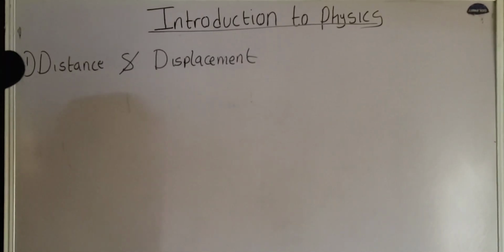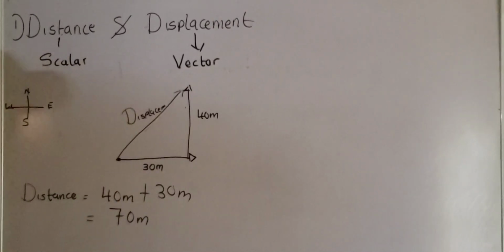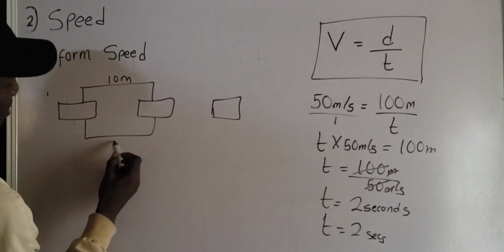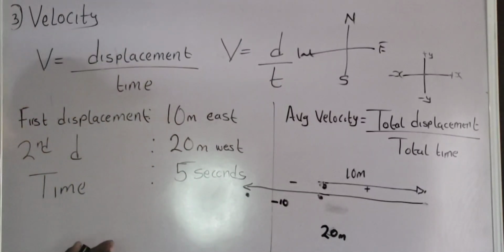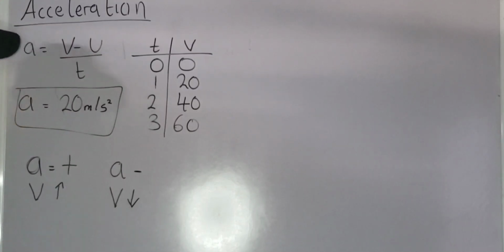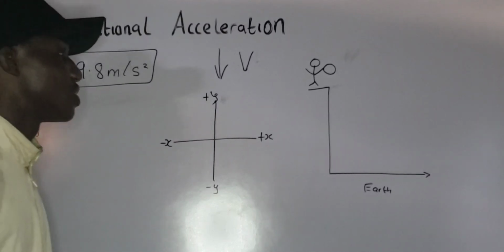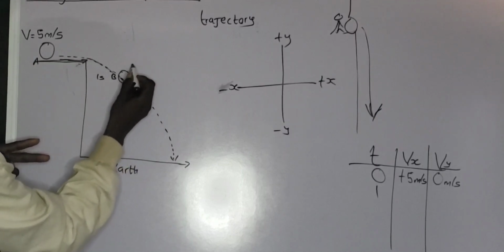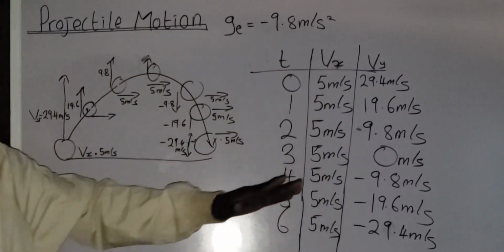Introduction to Physics|Basic Concept of Physics| Distance Displacement, Acceleration, Force etc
In this video, you are going to learn concept such as:
•Distance
•Speed
•Velocity
•Acceleration
•Scalar and Vector quantity
•Acceleration due to gravity
•Normal Force and Weight force
•Projectiles and others